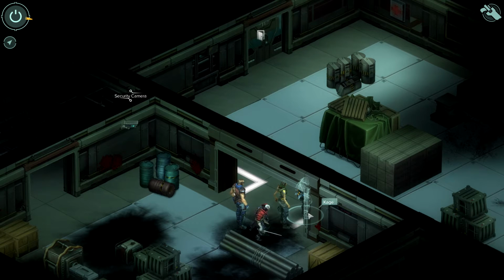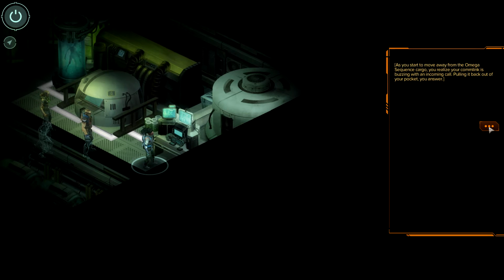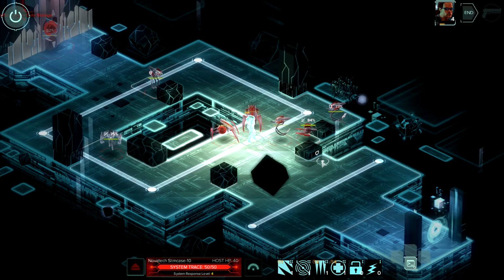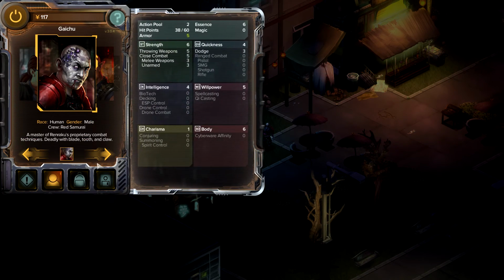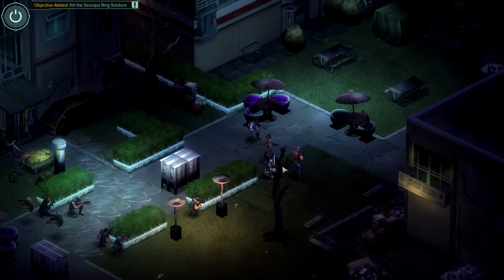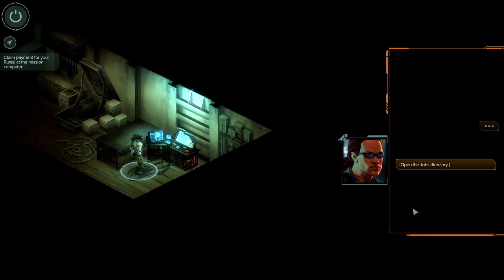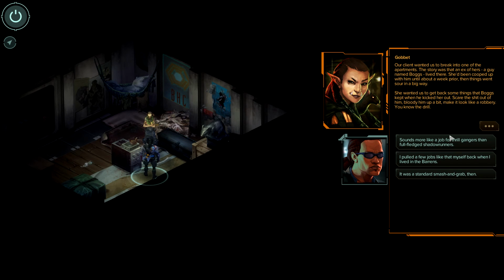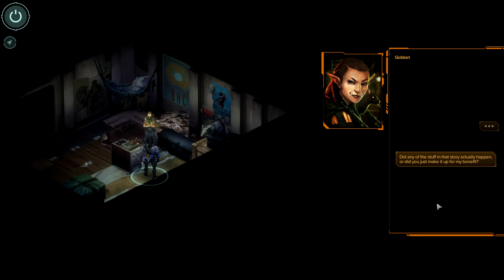LP Shadowrun Hong Kong #14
The crew finish their business on the cargo ship and head to the drop off, but nothing is ever as simple as it seems...